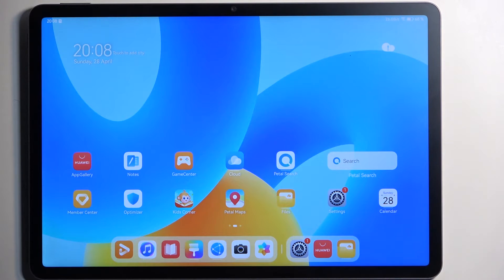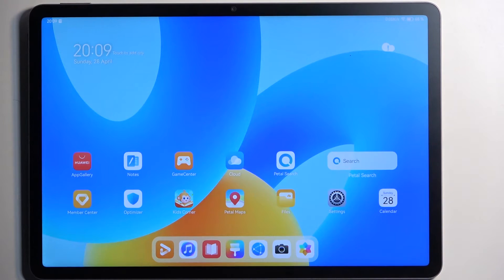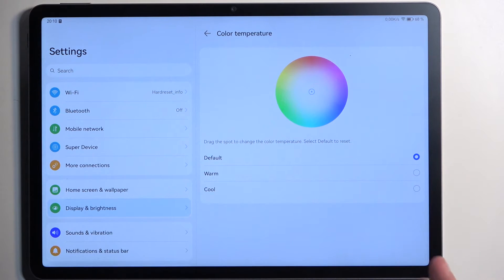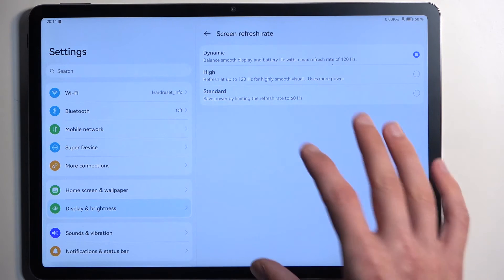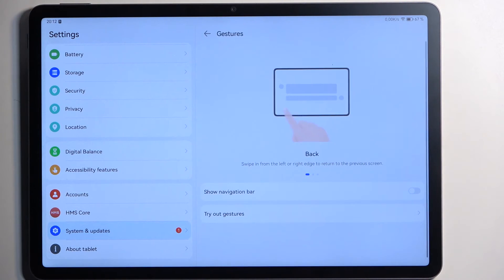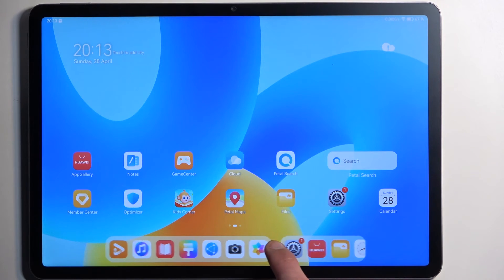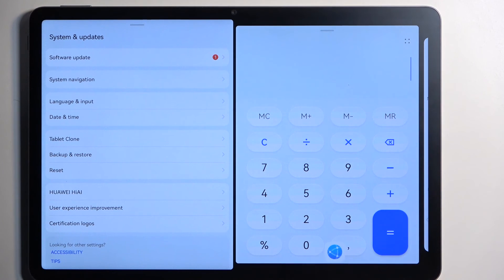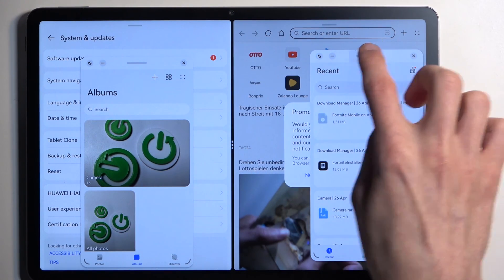Huawei MatePad 11 5 Tips & Tricks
Interested in learning more about Huawei MatePad 11?

Hi! In this video you'll see top 5 tips & tricks for your Huawei MatePad 11 that'll make your experience better. Don't forget to let us know if you liked the video!

Huawei MatePad 11 Tricks. Huawei MatePad 11 Tips. How to use Huawei MatePad 11?